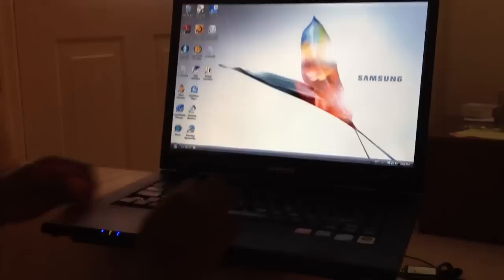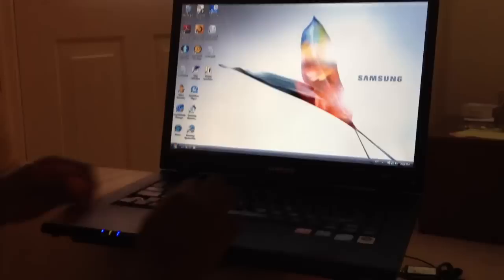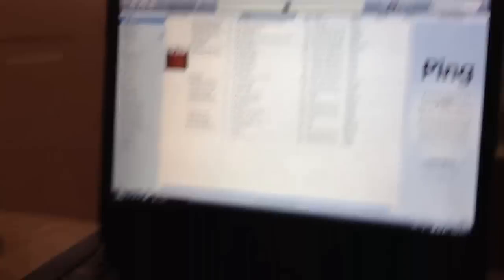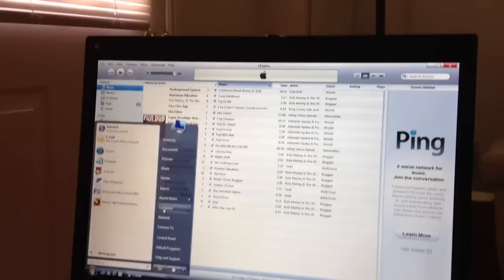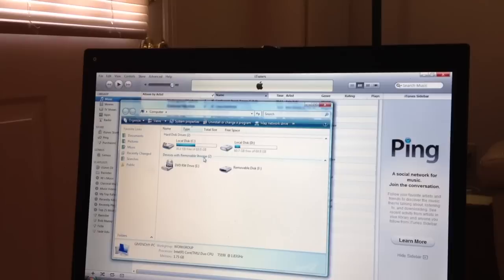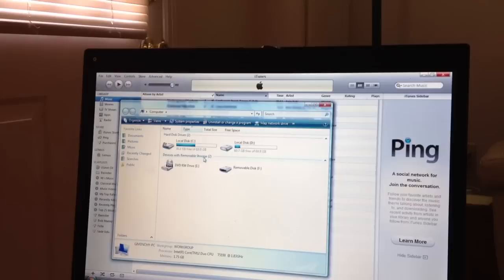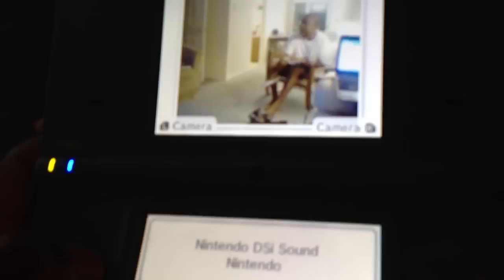How to download music to SD card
How to transfer your music files to your SD card and play on your Nintendo DSI